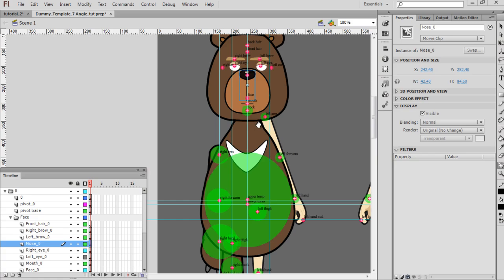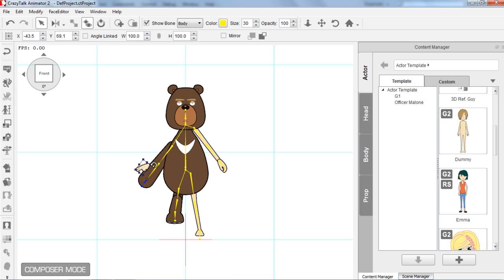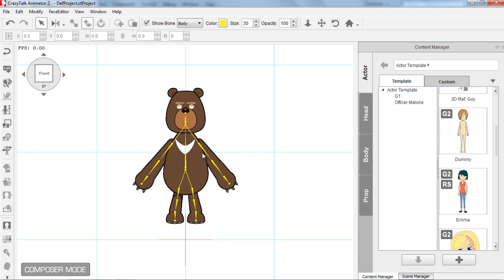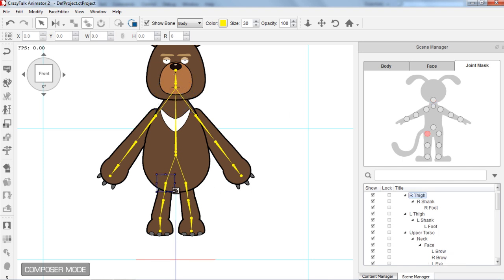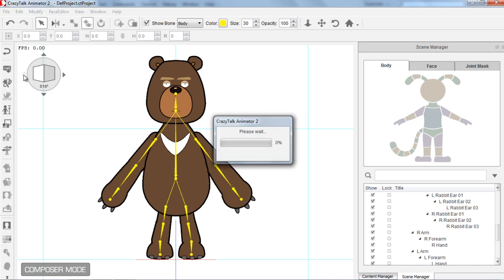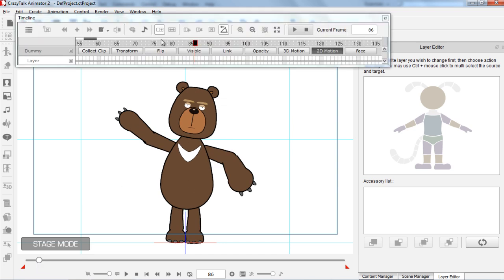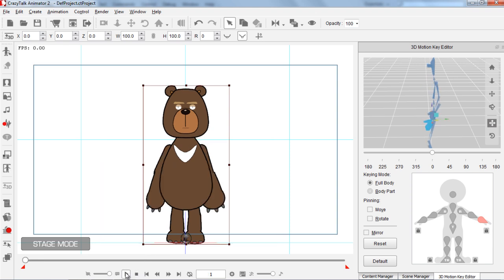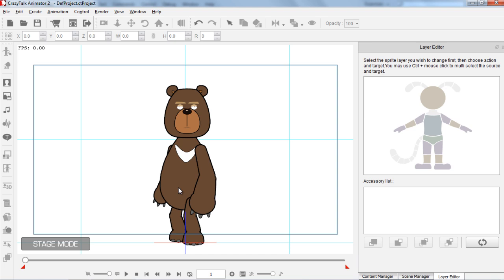CrazyTalk Animator 2 Tutorial - Basic Character Creation in Flash Part 2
If you've ever been interested in creating your own characters in Adobe Flash and importing them for use in CrazyTalk Animator, then this is tutorial for you!  After watching this 2-part tutorial series, you will be familiar with how to use the G2 Character Template in Flash to assemble your own unique character, and import it into CrazyTalk Animator.  Part 1 introduces the G2 Character Template, and walks through the process of how to replace body sprites, align pivot points, and create your own custom symbols in Flash that will act as your body part sprites in CTA 2.  Part 2 demonstrates how to import your customized template into CTA 2, mirror one side of the body to the other (for symmetrical characters), set your joint masks and bone position, and also convert a single angle character to a multi-angle one.

To download the G2 Character Template, go to the 'Whitepapers & Guide' section of our Developer Resource Center

You will need to be a CCD (Certified Content Developer) to download this file, however if you are not and still wish to get a hold of the template, please email .

Import Your Custom Template - 0:23
Mirroring & Adjusting Body Parts - 4:05
Refining Joint Masks - 5:28
Converting to a Multi-angle Character - 7:25
Testing Out Animations - 10:55